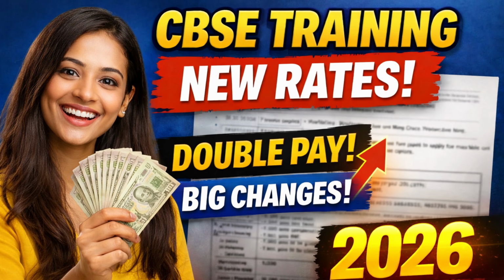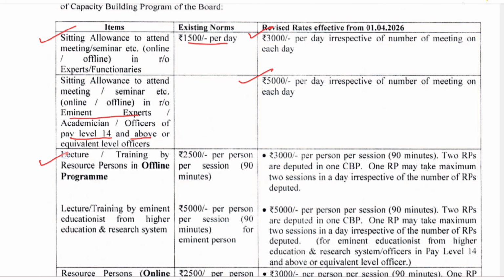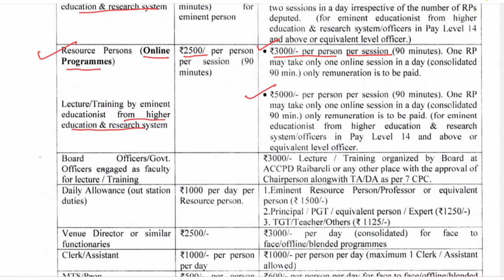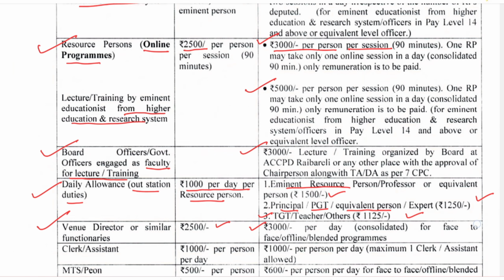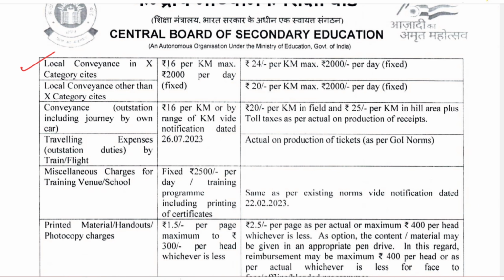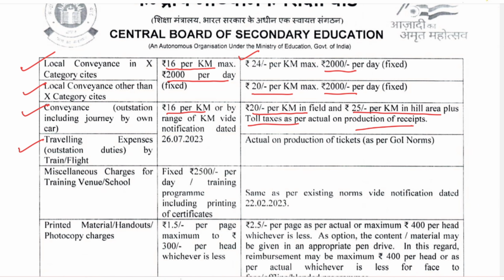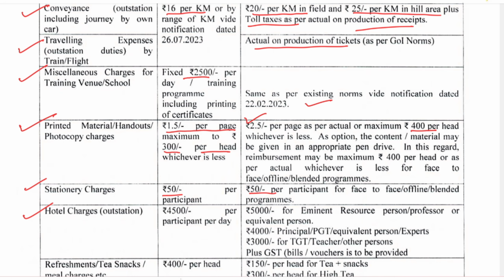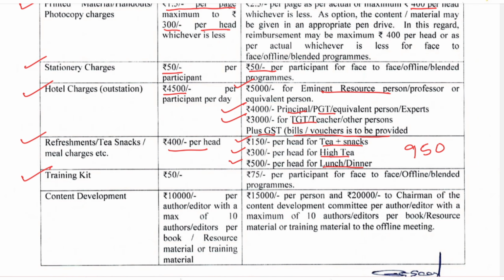CBSE Training New Rates 2026 CBSE BIG UPDATE | Teachers Must Watch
CBSE has released a major official update regarding revised training rates for teachers, resource persons, and experts! 🚨
As per the latest notification, the new CBSE training rates will be लागू from 1 April 2026, bringing significant changes in sitting allowance, resource person fees, online/offline training payments, and more.
In this video, we have explained everything in simple language so that teachers, principals, and educators can clearly understand:
👉 Revised sitting allowance
👉 Resource person (RP) fees (online & offline)
👉 Travel & hotel allowance updates
👉 Training kit, content development charges
👉 Important guidelines by CBSE
This update is very important for:
✔ Teachers
✔ CBSE Resource Persons
✔ School Principals
✔ Education Experts
📢 Watch till the end to understand all the changes clearly!

CBSE training update 2026, CBSE revised rates, CBSE RP payment, CBSE training fees, CBSE notification latest,
cbse training revised rate 2026,
cbse training fees update,
cbse rp payment 2026,
cbse latest notification today,
cbse training allowance,
cbse capacity building program,
cbse teachers training update,
cbse news 2026,
cbse circular latest,
cbse official update,
cbse training payment increase,
cbse resource person fees,
cbse online training fees,
cbse offline training payment,
cbse education news india,